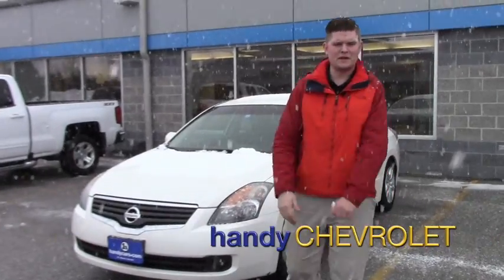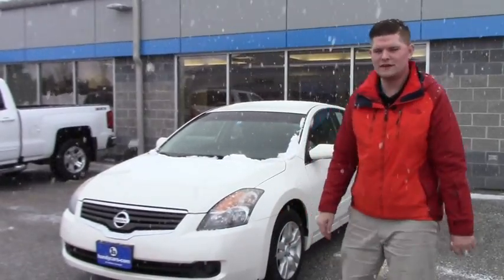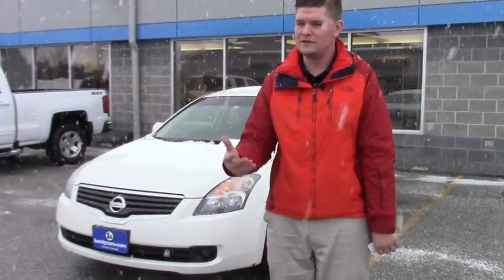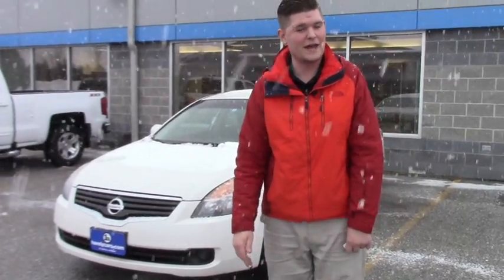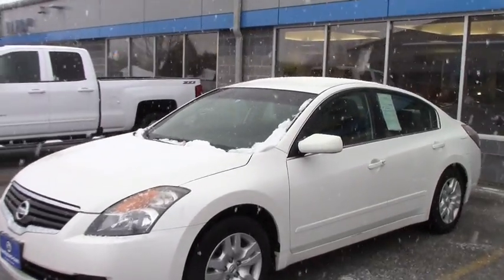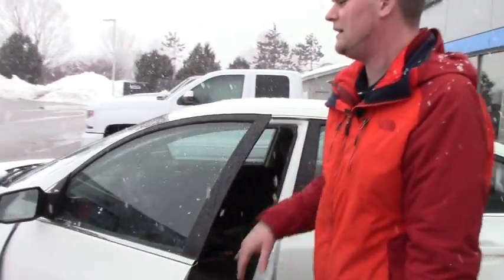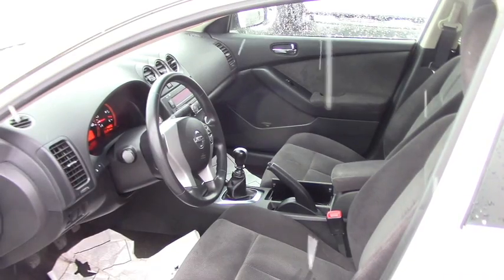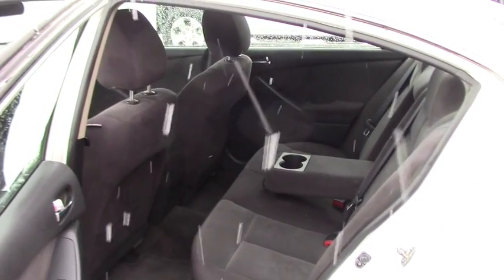Nissan Altima for Shaun from Matt